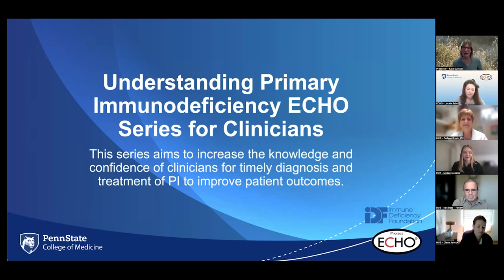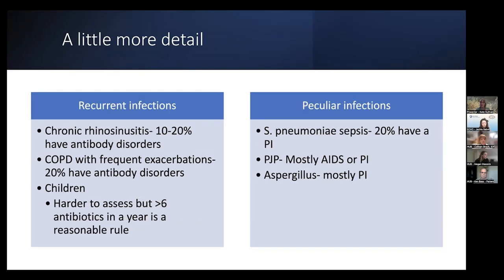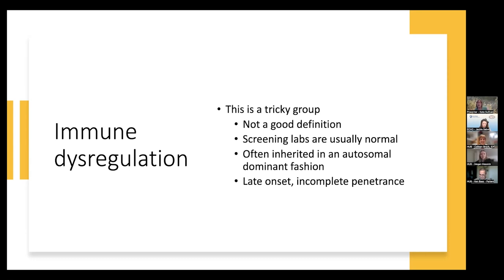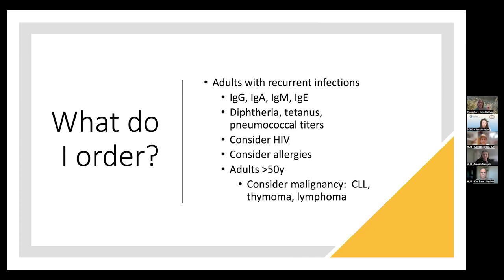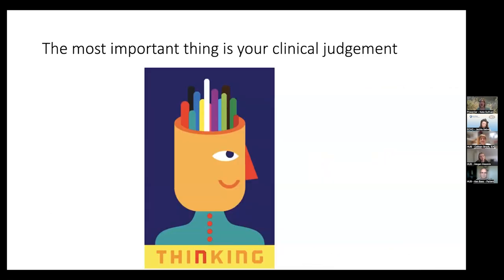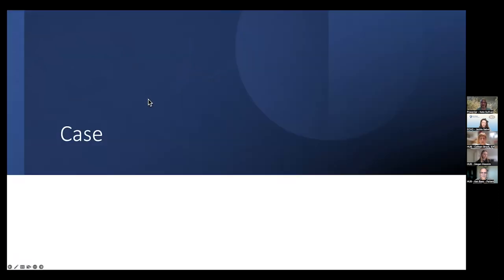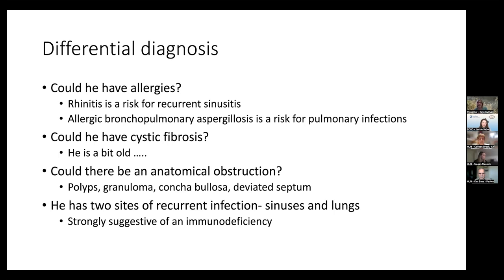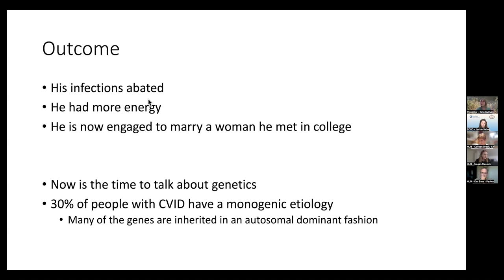Steps to Diagnosing a PI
Flash Talk: 3:45
Case: 37:10
Flash Talk Presenter: Kate Sullivan, MD, PhD
Pediatrics, Children’s Hospital of Philadelphia

Part of the series "Understanding Primary Immunodeficiency: Project ECHO series for medical providers"

Over six million people are affected by primary immunodeficiencies (PIs), among which 70 to 90% remain undiagnosed. PI patients with undiagnosed PIs are at increased risk for recurrent infections, cancers, and autoimmune diseases.

That is why Project ECHO at Penn State College of Medicine and the Immune Deficiency Foundation (IDF) launched a virtual series to help providers recognize the signs of PI and the appropriate and timely steps to diagnosis. This series will also provide an overview of up-to-date, evidence-based treatment recommendations and guidelines for patients with PI.